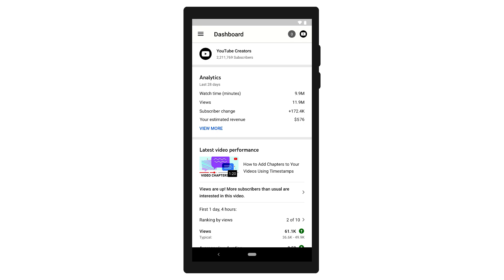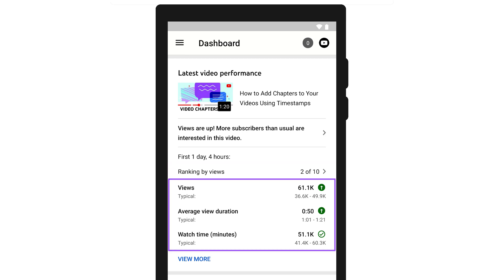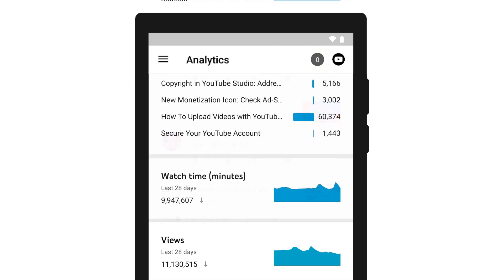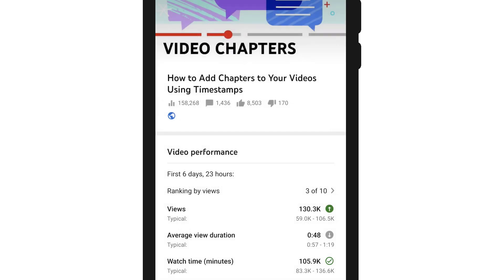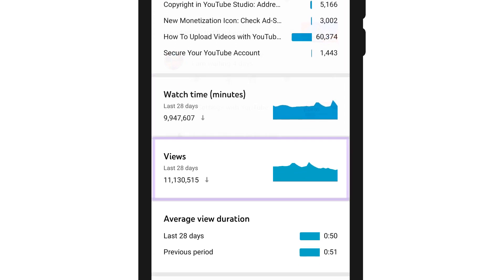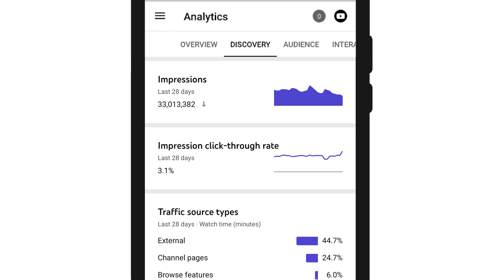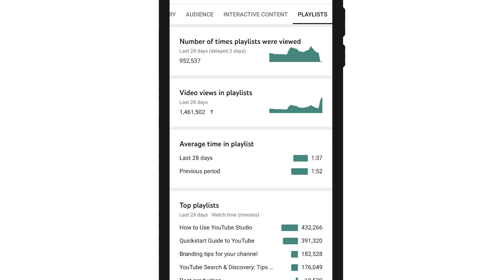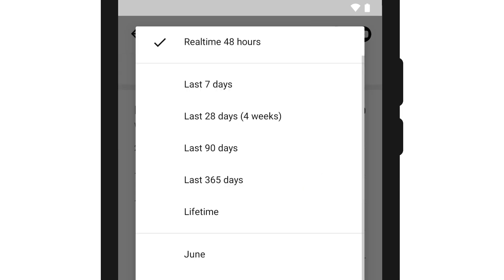YouTube Studio Mobile Analytics: Understand Your Video and Channel Performance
The YouTube Studio mobile app provides at-a-glance and in-depth Analytics to help you analyze your videos and your channel. All of this data can help you better understand what affects your channel and video performance, which can help inform your business or content strategy.
To use the app, you can download it from Google Play on Android